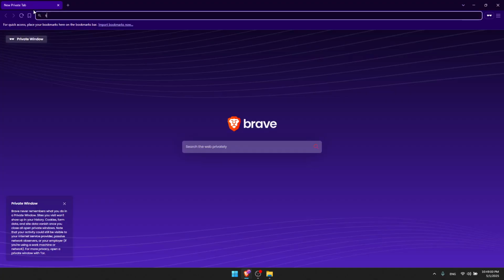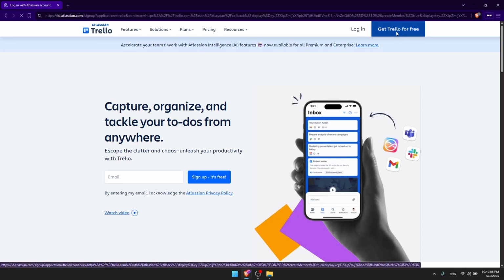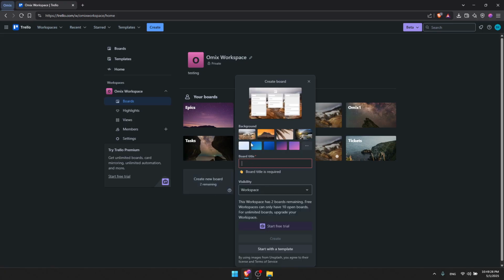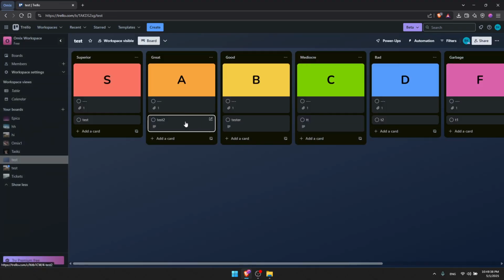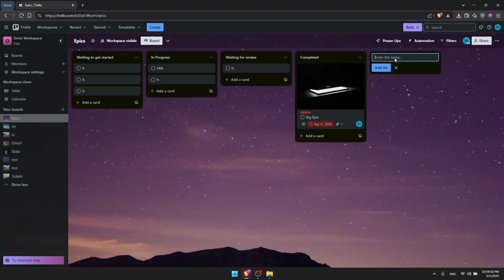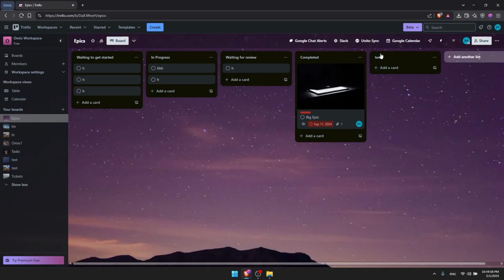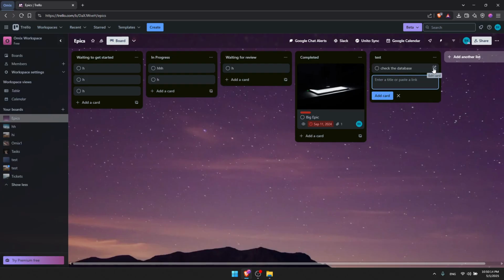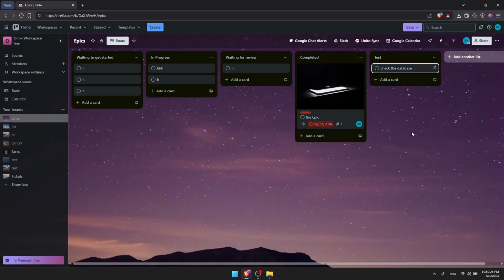How To Make A Trello Card Tutorial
Today we talk about make a trello card,trello tutorial,trello,how to use trello,trello tips,how to use trello cards